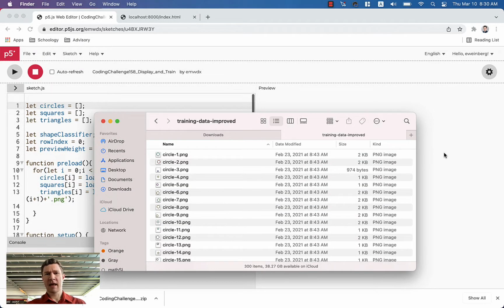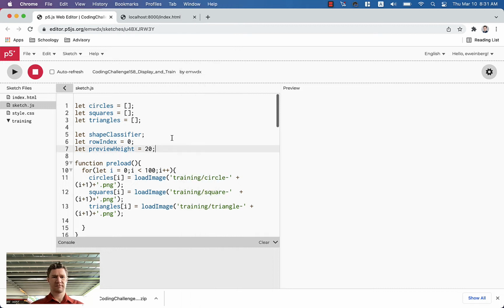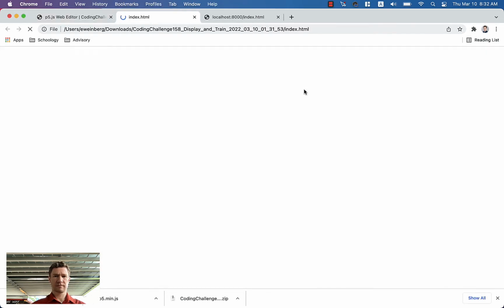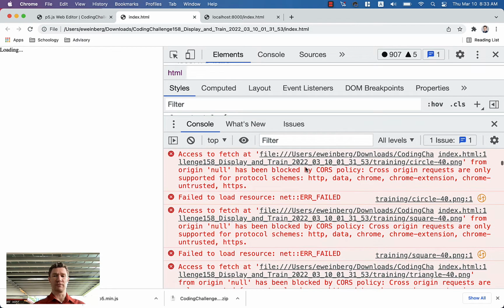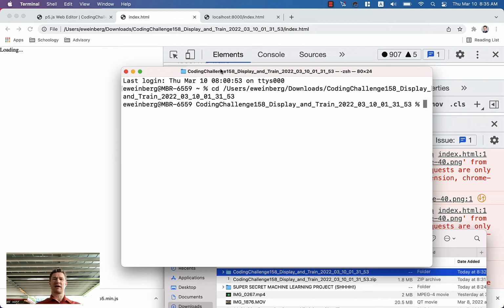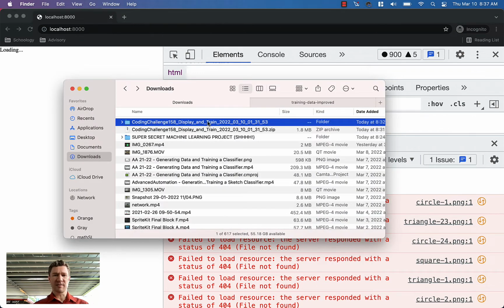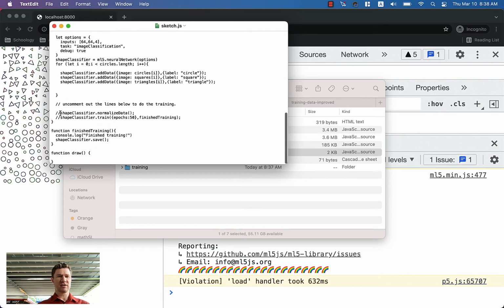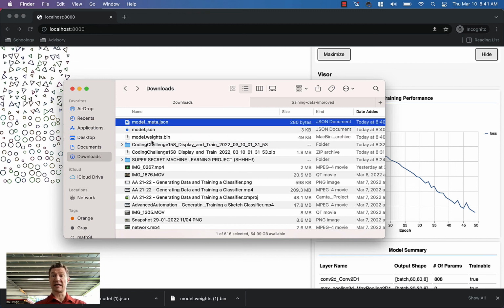AA - Shape Sketch Classifier - Training on your Computer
Many of you have been having issues with completing the training step using the online editor. This isn't a huge surprise - you are uploading hundreds of files - and something will likely go wrong.

In this video, I show you how to take the p5js/ml5js project below and run it on your own computer.

Once you are in the sketch folder, open up terminal, change to the sketch folder directory, and run this command:
python -m SimpleHTTPServer 8000